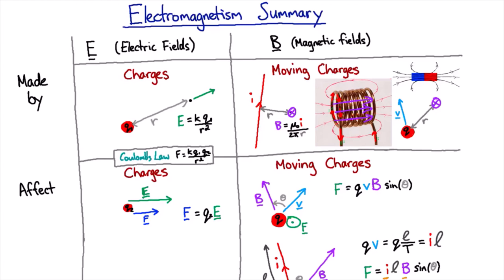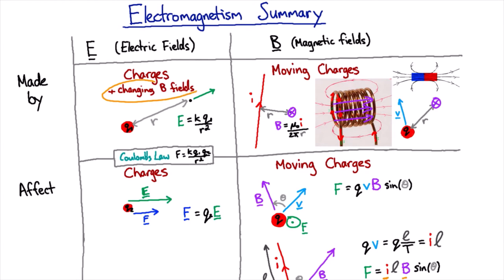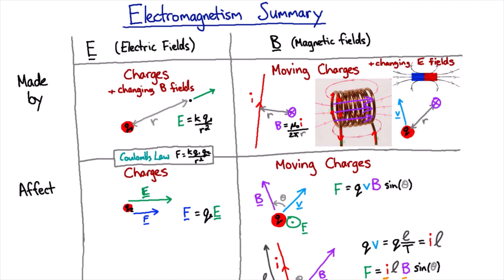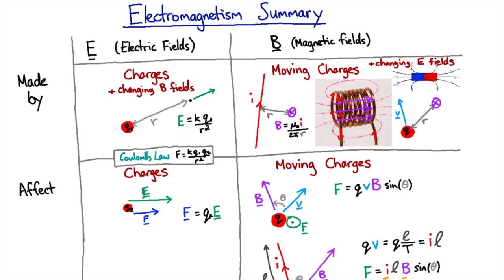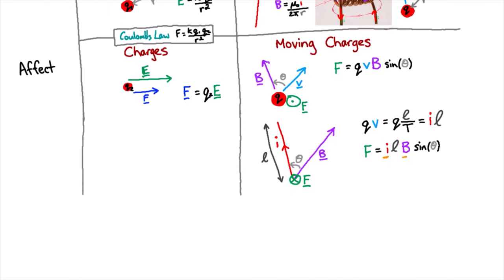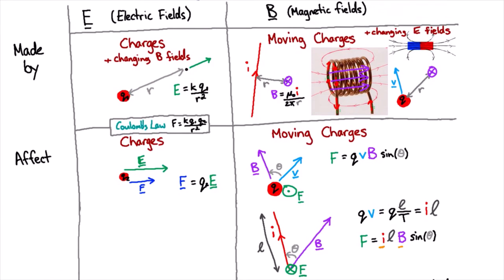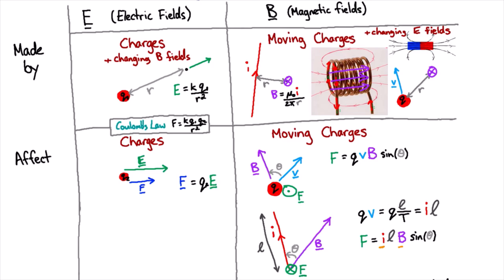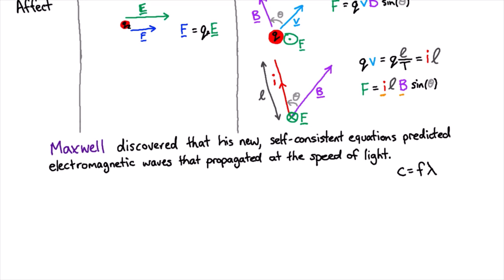Maxwell's discovery | Electromagnetism | meriSTEM